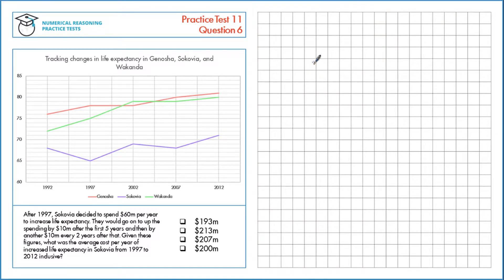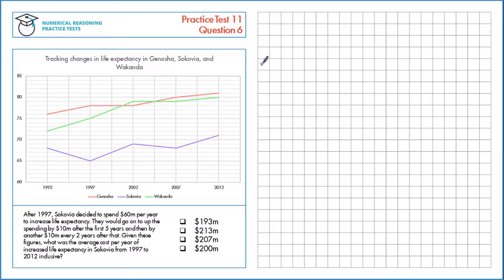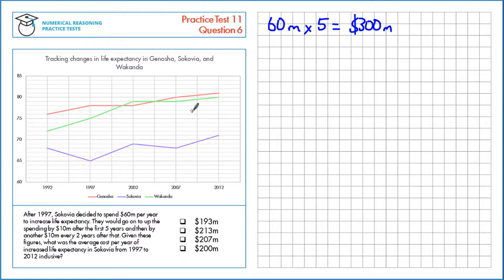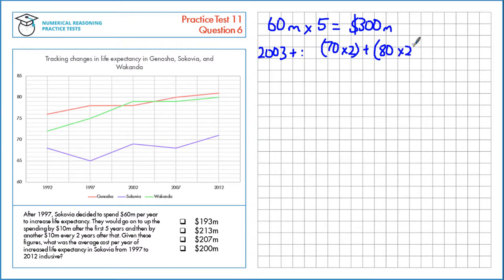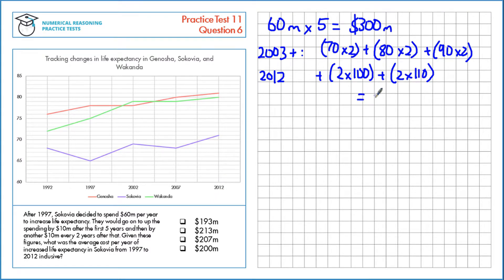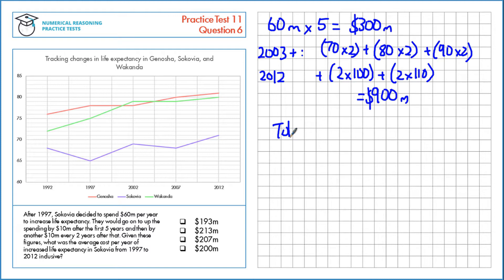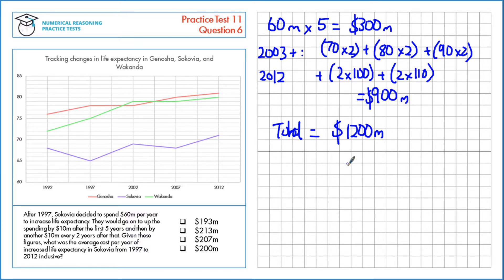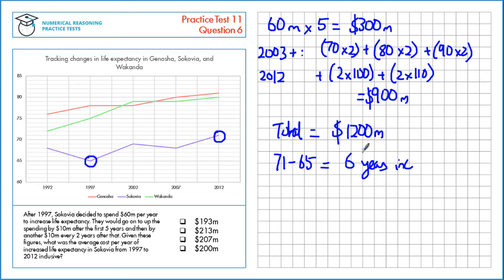Numerical Reasoning Tutor - Test 11 Question 6